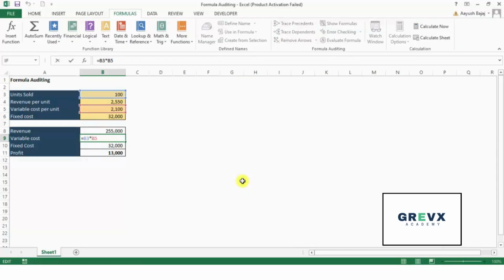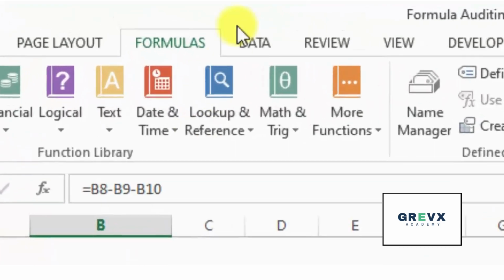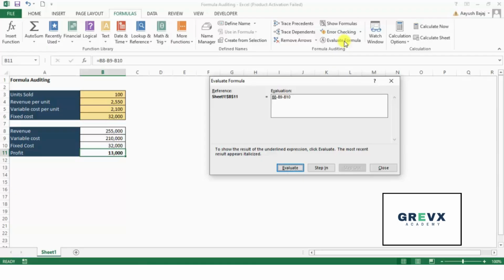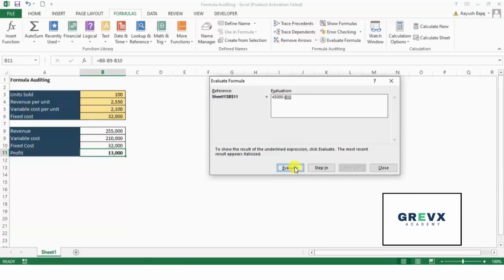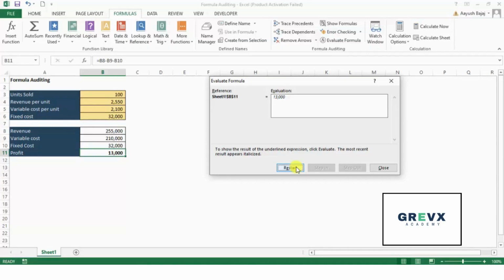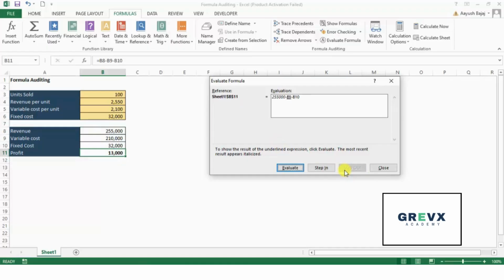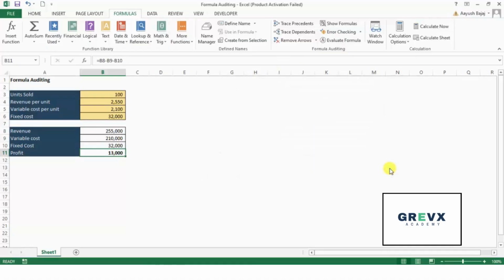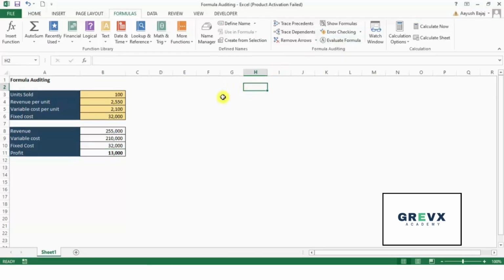Using Formula Auditing in Excel